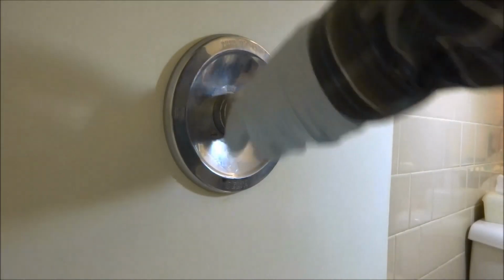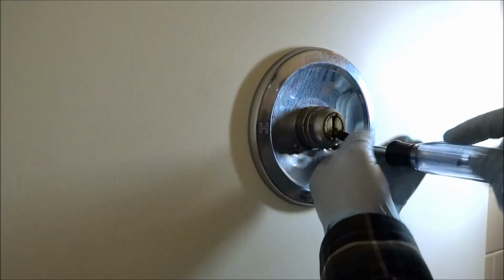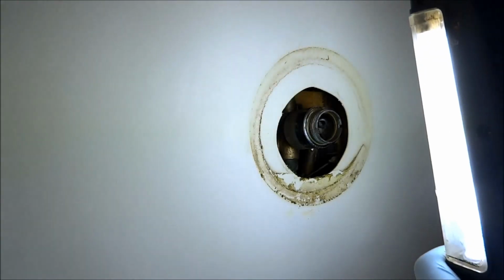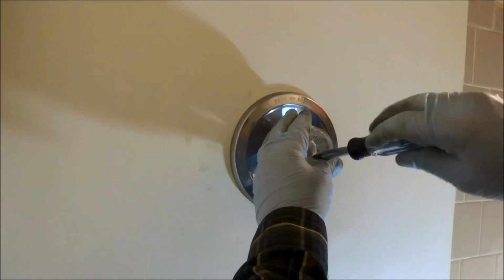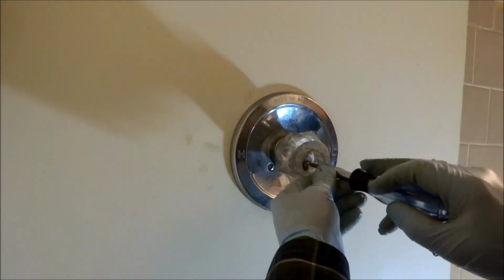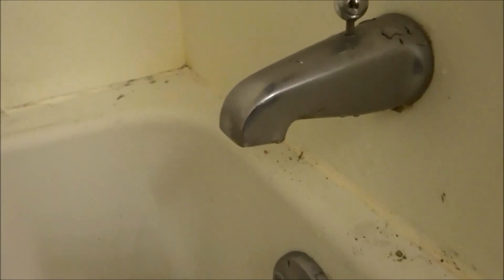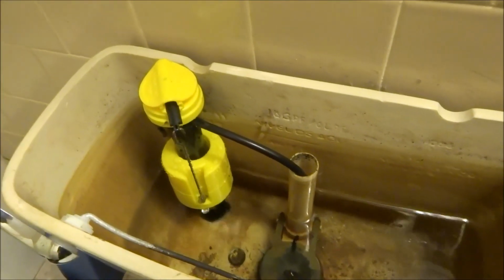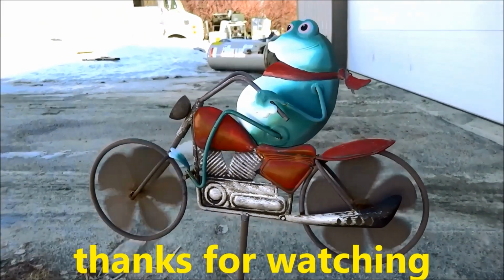rebuild a old delta tub @ shower valve complete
i had to change pretty much all the parts .40 year old valve ,also changed out the toilet fill valve .